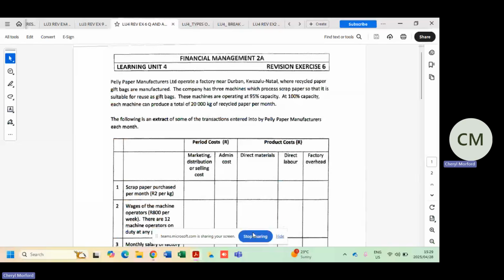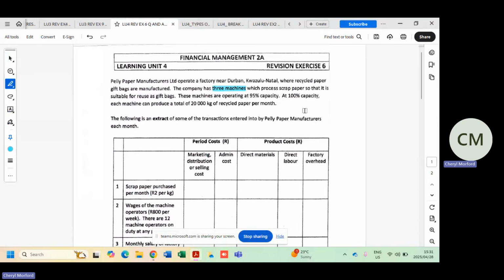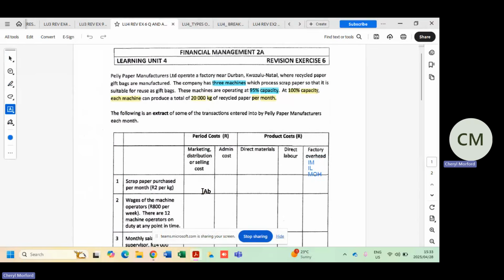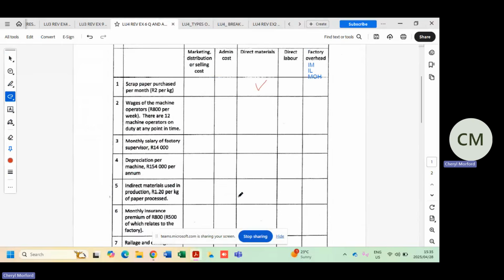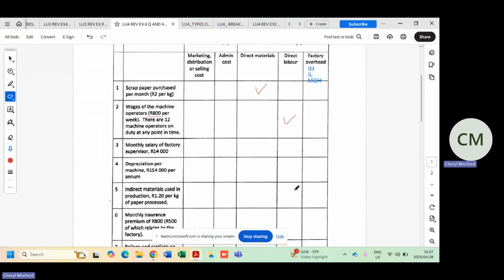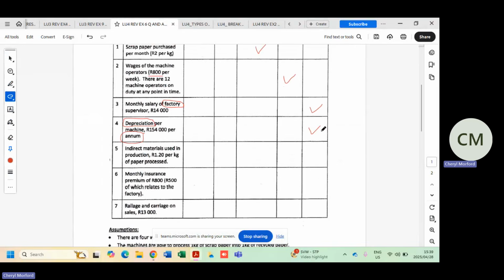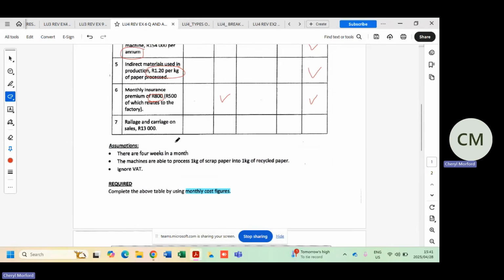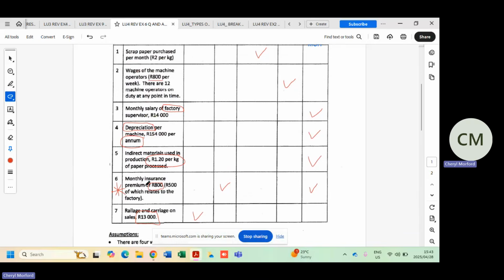FINM6221- LU4 Product and Period Cost Calculation